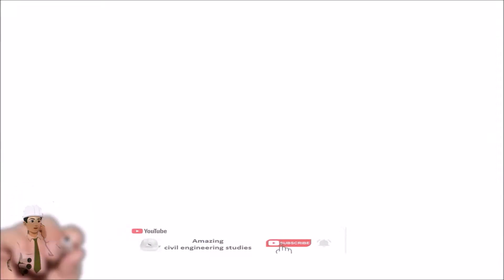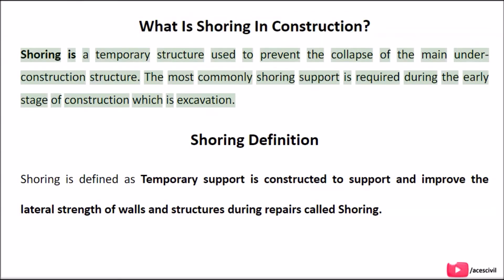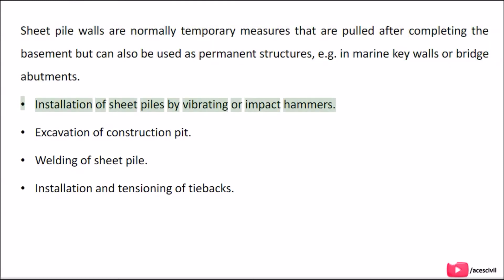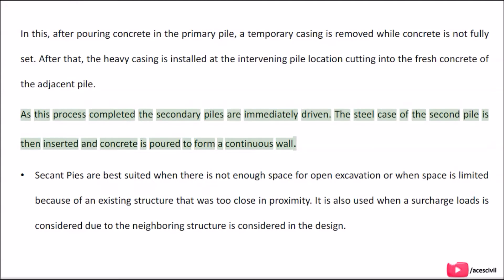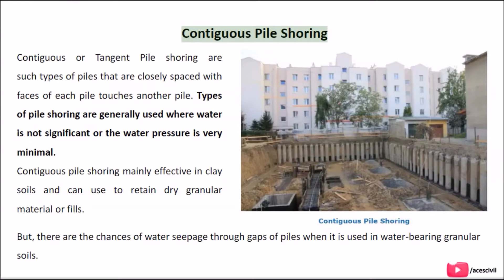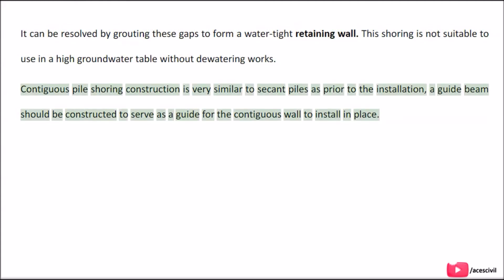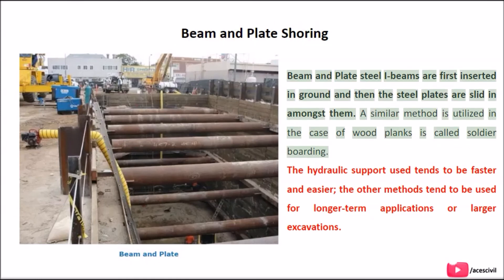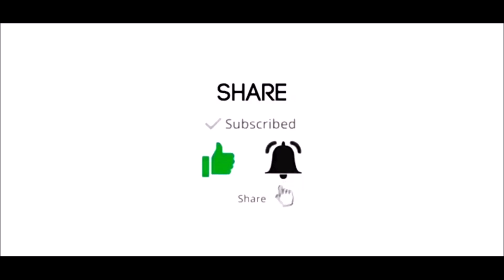What Is Shoring In Construction - Type of Shoring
shoring system · Soldier Piles Shoring · Types of Shoring in Construction Project · Successful Shoring ...